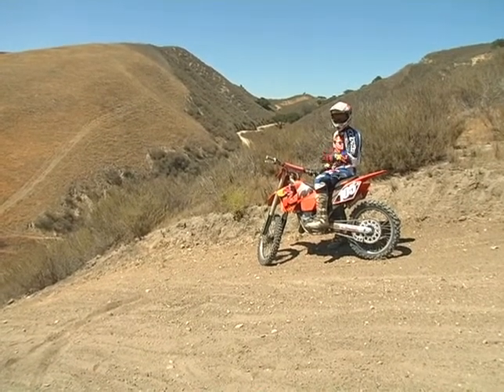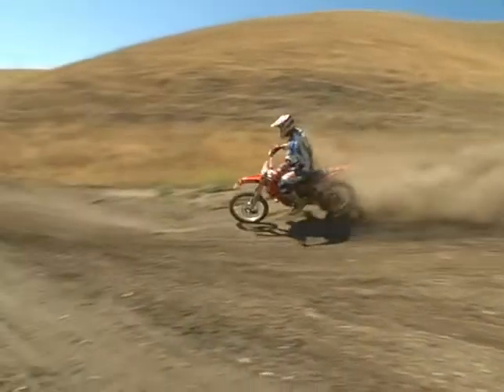MOTOCROSS: BRAKING.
Мотокросс сегодня является одним из самых старых видов экстремального . Занятия мотокроссом – дорогое удовольствие, так как стоимость мотоцикла составляет около восьми тысяч долларов, а стоимость экипировки доходит до двух тысяч. Кроме того затраты идут на бензин, моторное масло, запчасти, уход за мотоциклом, транспортировку мотоцикла до места соревнований.

Кроссовый мотоцикл отличается от обычного байка меньшим весом, более прочной рамой и подвеской, а также более мощным двухтактным или четырехтактным мотором. Кроме того они не оборудованы фарами и имеют специальные кроссовые шины. Кроссовая резина имеет специальные зацепы (шипы) для более надёжного сцепления с землёй и предназначена для передвижения по пересеченной местности. Кроссовый мотоцикл не предназначен для передвижения по дорогам с покрытием, а ГИБДД не выдаёт водительские права на управление кроссовыми мотоциклами и не вешает на них номерные знаки.

В экипировку мотокроссера входят: защитный шлем, защитные очки, защитная куртка и штаны, перчатки, мотоботы, подшлемная защита шеи. Защитные очки предохраняют мотоциклиста от попадания посторонних предметов (пыли, грязи, камней) в глаза во время езды, а также защищают от слепящего света солнца. Подшлемная защита шеи необходима для защиты шейных позвонков, так как мотоциклисты часто ломают шею при падениях. Мотоботы необходимы для защиты ног от трения и переломов.

Мотоботы кроссовые купить можно в магазинах спортивных товаров, в том числе и в интернет-магазинах. Одним из специализированных интернет-магазинов для мотокросса является shop.mx4u.ru. На нём представлена разнообразная экипировка для мотокроссеров самых различных брендов с мировым именем. Здесь можно найти гоночную форму под свой размер. Кроме того здесь представлено большое количество разнообразных кроссовых покрышек для колёс разных размеров, а также под разный тип грунта и различную мощность двигателя.

В России насчитывается несколько десятков трасс по мотокроссу и в разных городах проводиться около тридцати соревнований по мотоксу в год. Трассы для мотокросса различаются по сложности, могут иметь как естественные препятствия в виде подъёмов, спусков, поворотов, так и искусственные, например, в виде трамплинов. К мотокроссу относятся также такие соревнования как суперкросс (соревнование на стадионе), аренакросс, супермото (гонки по трассе с асфальтированными и грунтовыми участками), мотофристайл (затяжные прыжки с трамплина с элементами акробатики).